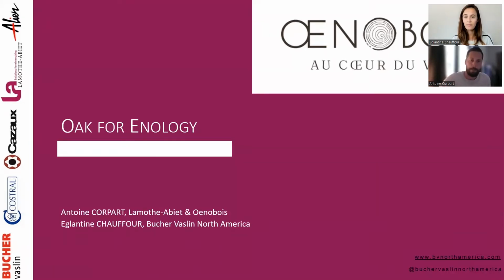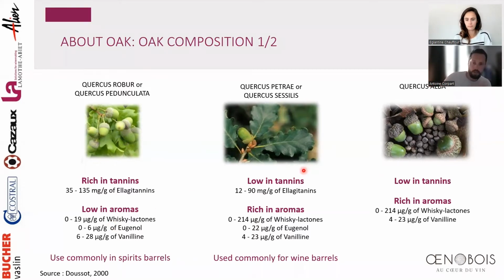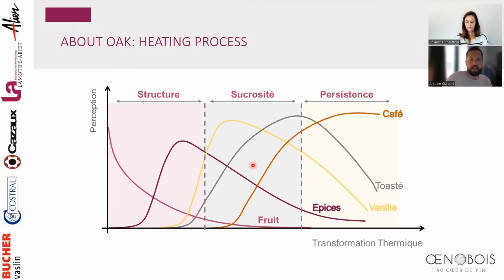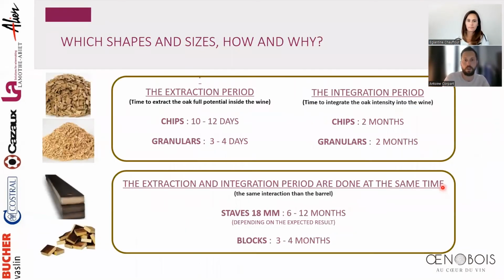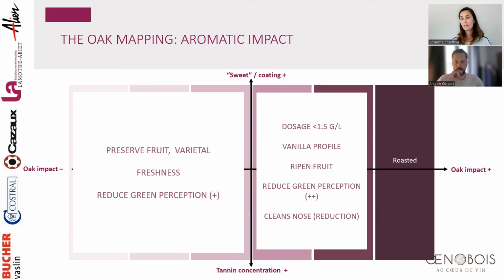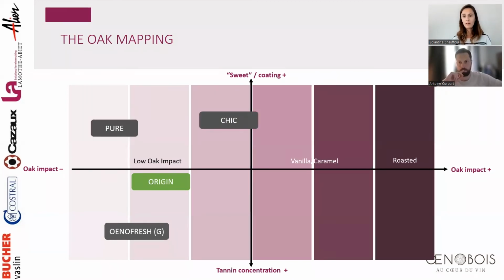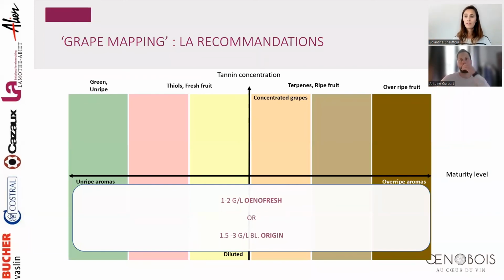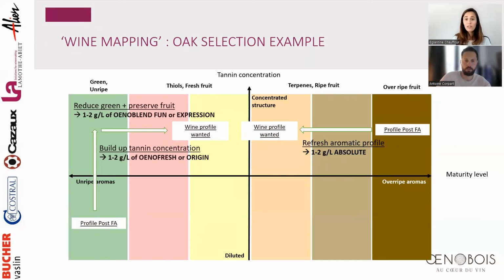The Use of Oak in Winemaking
For over 2000 years oak has been a fundamental component in the production and maturation of wine. First used by merchants as a vessel for transporting finished wine, it is now used as a winemaking tool to work on wine profile, complexity, and balance. As oak has become an integral part of the winemaking process, winemakers face many choices when it comes to oak selection.

In this webinar, we will focus on

- Why oak is used in winemaking
- Various shapes of oak
- How to choose the best oak selection